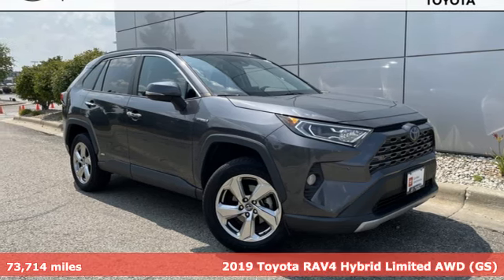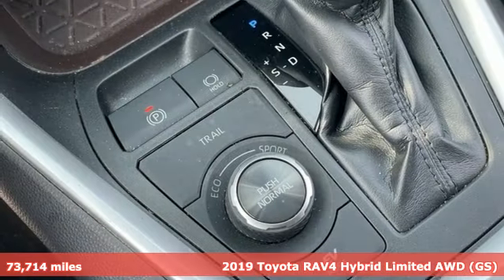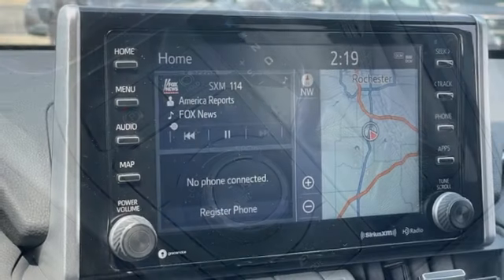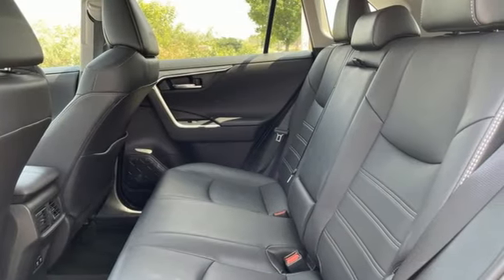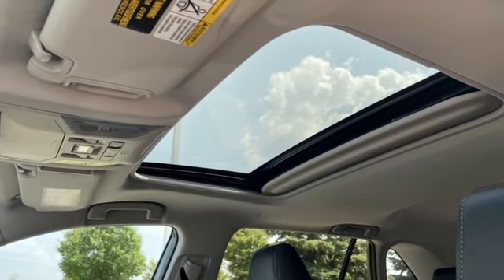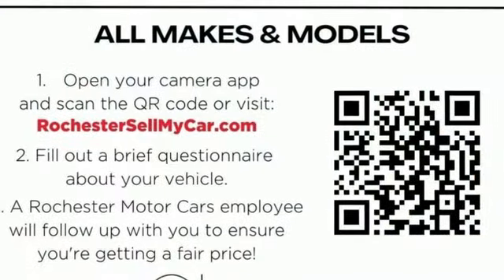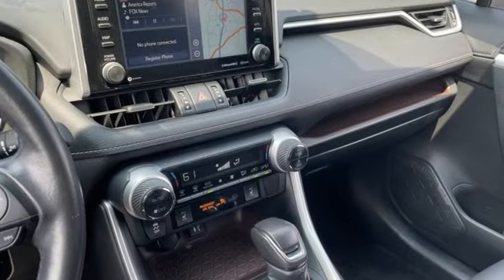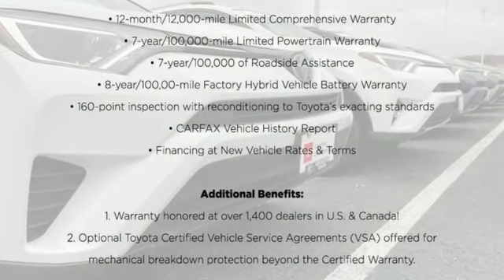Used 2019 Toyota RAV4 Hybrid Rochester, MN X10102 - SOLD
Year: 2019
Make: Toyota
Model: RAV4 Hybrid
Trim: Limited
Engine: 2.5L 4-Cylinder
Transmission: eCVT
Color: Gray
Interior: Black
Mileage: 73714
Stock #: X10102
VIN: 2T3DWRFV9KW024304
Certified. Recent Arrival! Collision Warning System, Adaptive Cruise Control, Leather Seats, Heated Seats, Blind-Spot Monitors, Lane Keeping Assist, Touchscreen Controls, Backup Camera, Apple CarPlay, Bluetooth Hands Free, AWD, 4WD, Sunroof/Moonroof, Portable Audio Connection, Sirius Radio, Power Liftgate, Cruise Control, Limited Package, Memory seat, Navigation System, Radio: Entune 3.0 Premium Audio w/Navigation, Steering wheel mounted audio controls. CARFAX One-Owner. Clean CARFAX.brbrMagnetic Gray Metallic w/Black Roof 2019 Toyota RAV4 Hybrid Limited AWD AWD 41/38 City/Highway MPGbrbrToyota Certified Used Hybrids Details:brbr * Vehicle Historybr * Roadside Assistancebr * Transferable Warrantybr * Powertrain Limited Warranty: 84 Month/100,000 Mile (whichever comes first) from TCUV purchase datebr * Limited Comprehensive Warranty: 12 Month/12,000 Mile (whichever comes first) from certified purchase date. HV Battery Warranty coverage for 10 years/150,000 miles. (2020 model year forward Hybrid-Related) 8 years/100,000 miles, whichever comes first, from original date of first use when sold as new. Fuel Cell Vehicle Warranty 8 years/100,000 mile (whichever comes first) on key fuel cell components. Roadside Assistance for 7 Year / 100,000 Milebr * Warranty Deductible: $0br * 174 Point InspectionbrbrbrAwards:br * 2019 KBB.com 10 Best SUVs Under $30,000 * 2019 KBB.com 10 Favorite New-for-2019 Cars * 2019 KBB.com Best Resale Value Awards * 2019 KBB.com Brand Image Awards Stop by, call, or email us today at Rochester Toyota. We look forward to earning your business.

Address:
4365 Canal Place Southeast